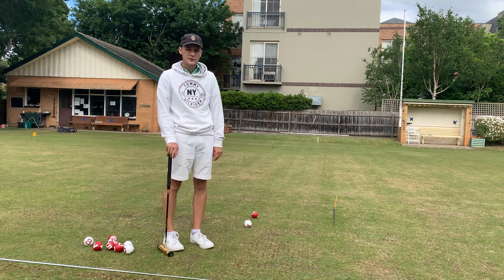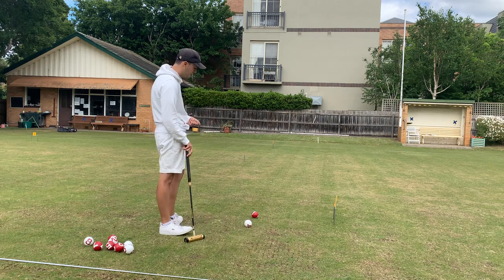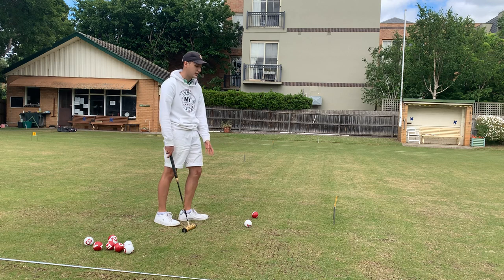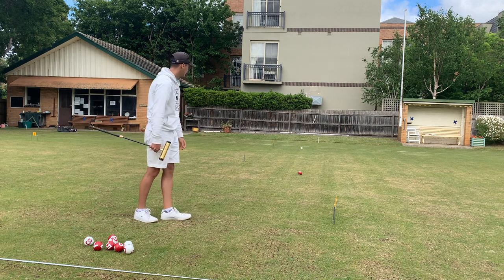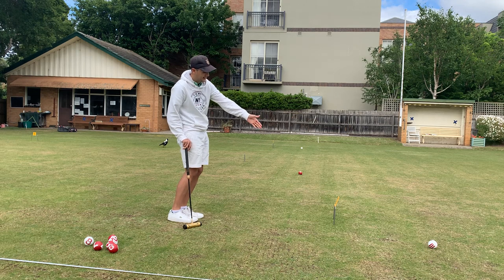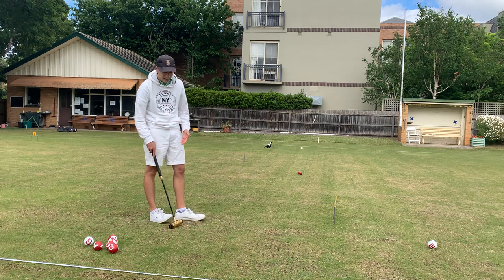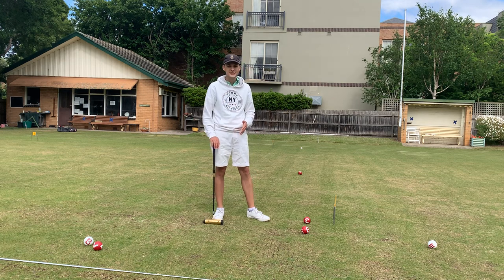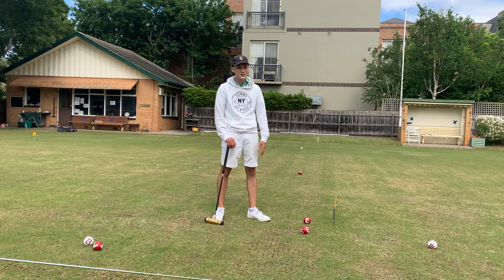Gateball Jump Touch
This video illustrates how to perform a jump touch and some of the most common faults associated with the stroke.